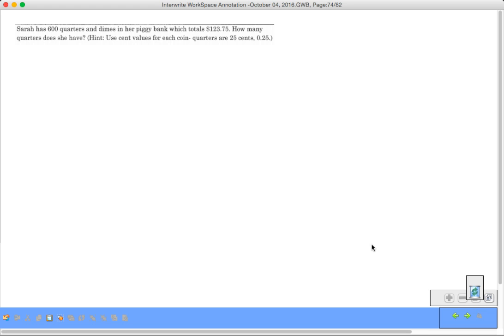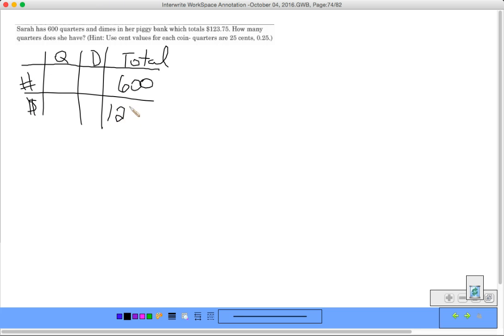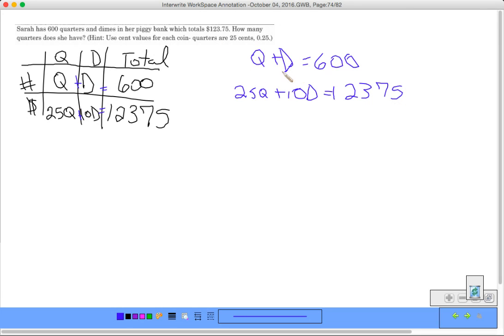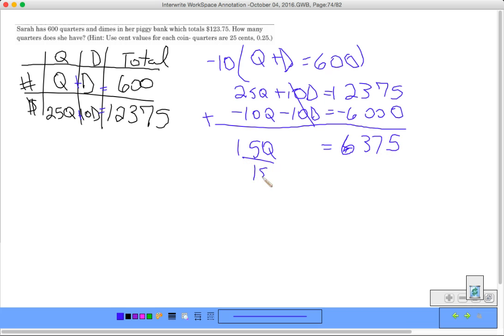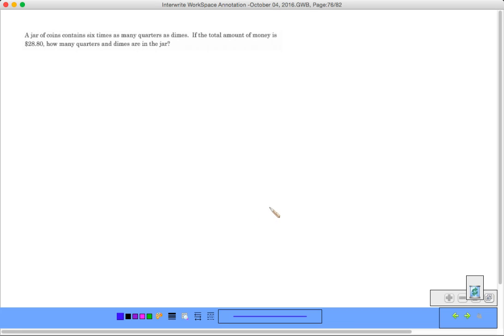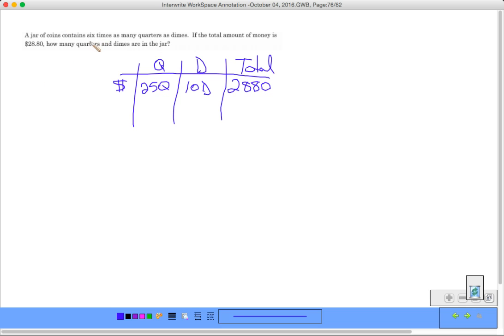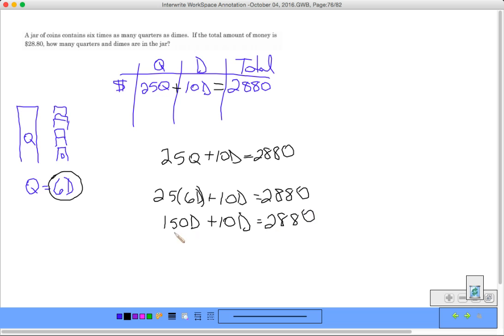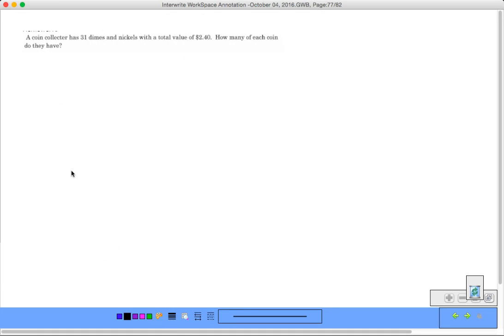3.4 Coin Problems 2016